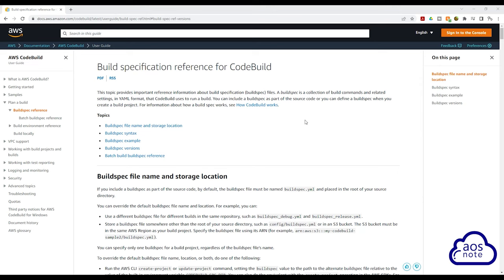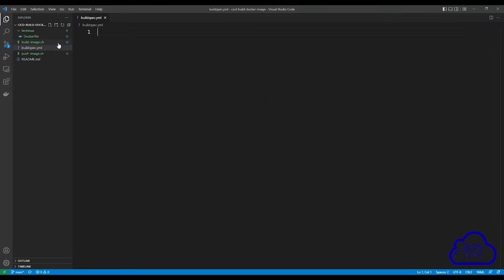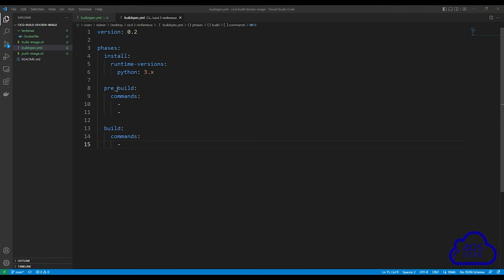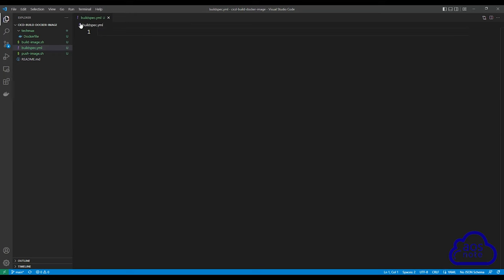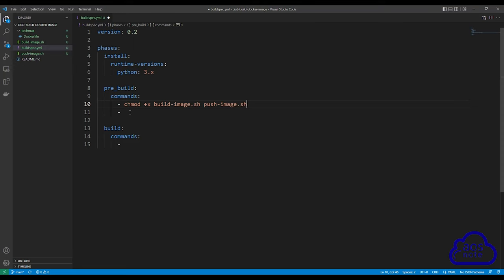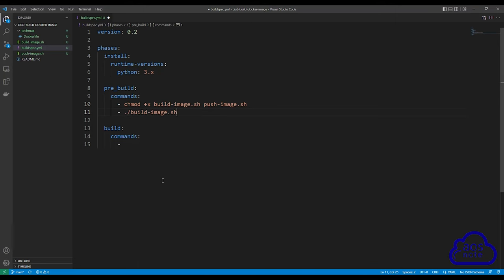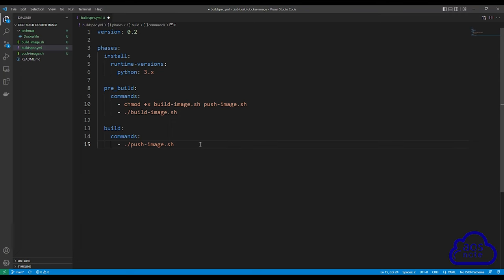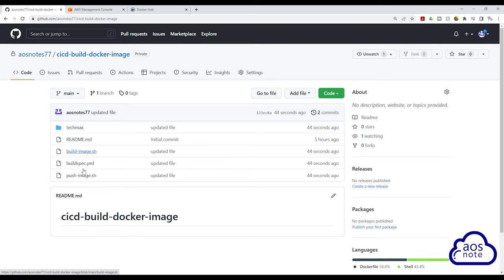CI/CD Project For Beginner (Part 6) | Build Docker Image | Create the Buildspec File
In this tutorial, you will learn how to create a Create the Buildspec File

Buildspec Doc

AWS Hands-on Projects for Beginners👇
Projects Coming Soon 👇
✔ Python and AWS Lambda Project